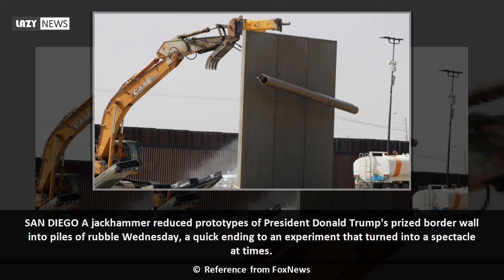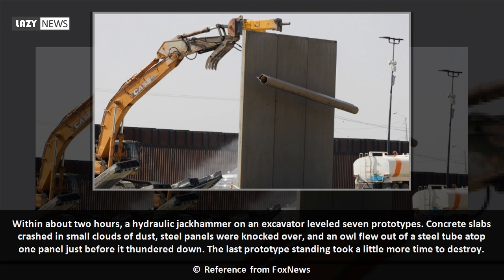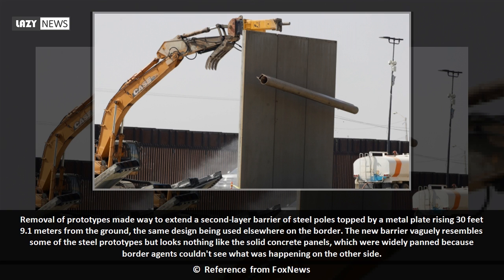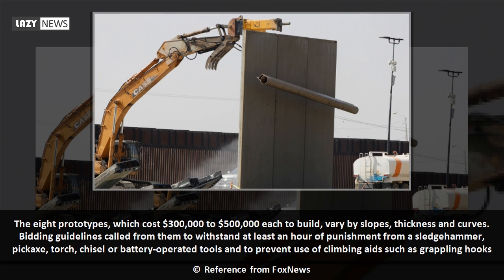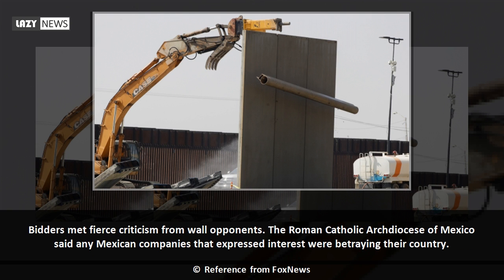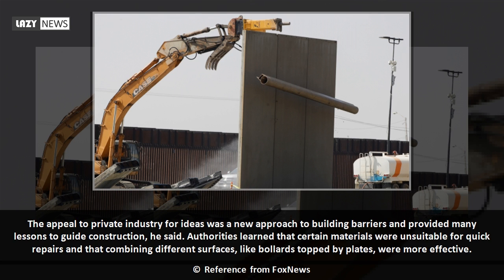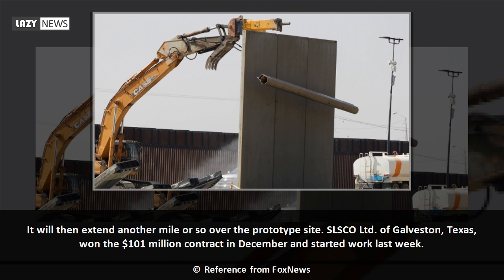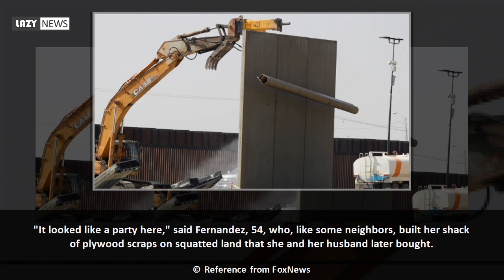Amid clouds of dust, border wall prototypes are demolished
SAN DIEGO A jackhammer reduced prototypes of President Donald Trump's prized border wall into piles of rubble Wednesday, a quick ending to an experiment that turned into a spectacle at times.  The four concrete and four steel panels, spaced closely together steps from an existing barrier separating San Diego and Tijuana, Mexico, instantly became powerful symbols associated with the president and one of his top priorities when they went up 16 months ago.  For Trump's allies, the towering models were a show of his commitment...

Reference from FoxNews.